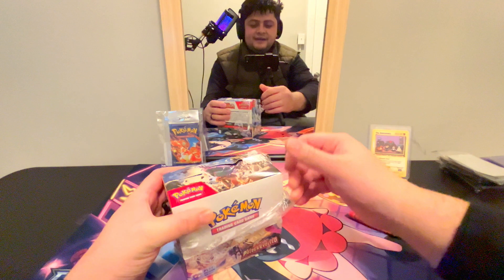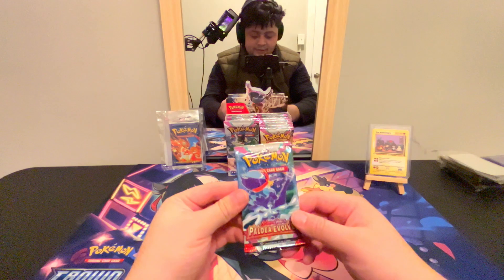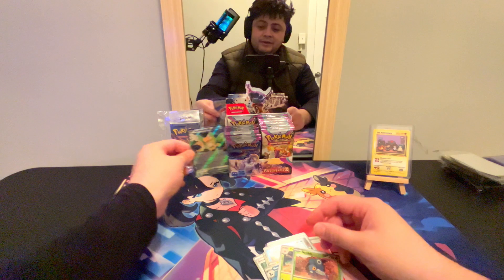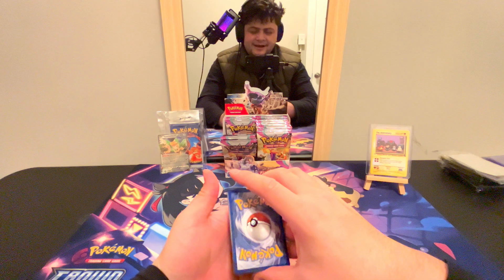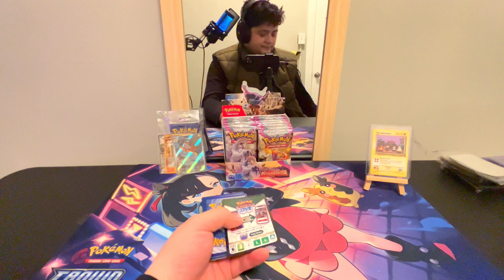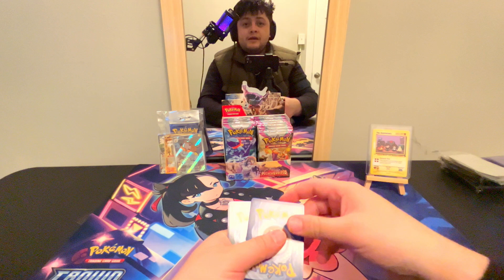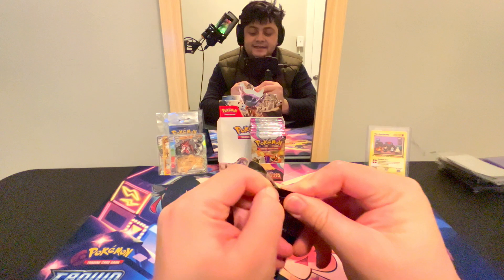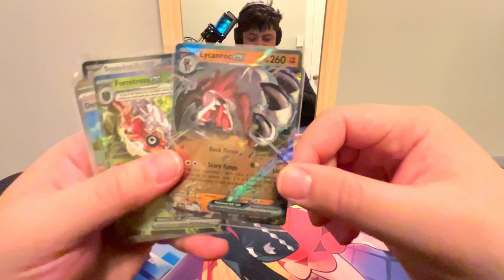WE'RE BACK with ANOTHER Booster Box of PALDEA EVOLVED!!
On the Road to 1k!! Lets get to 200!

Cheers! Appreciate you all!!